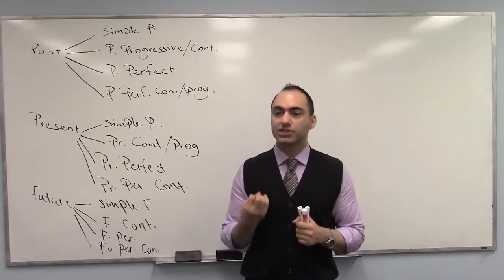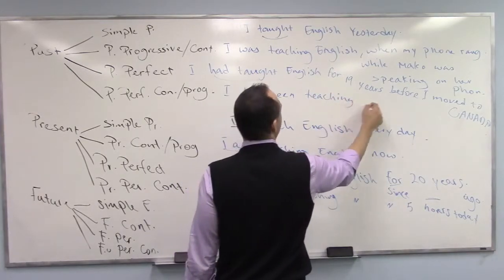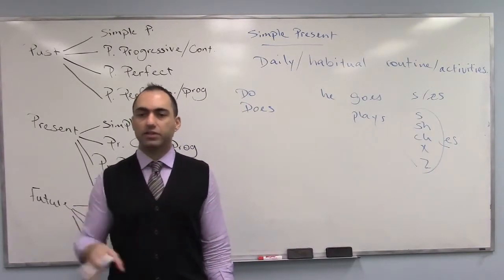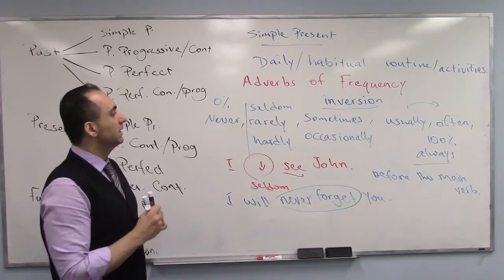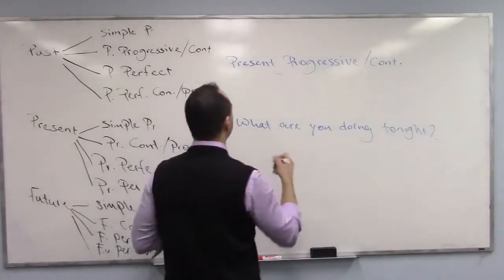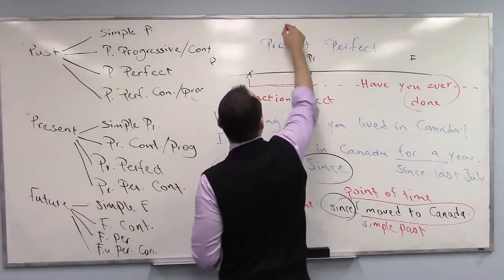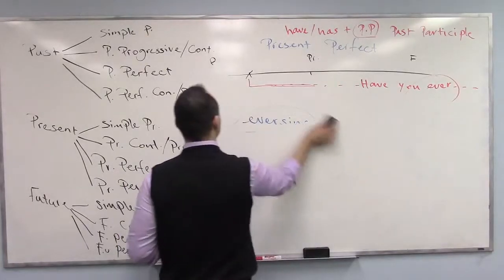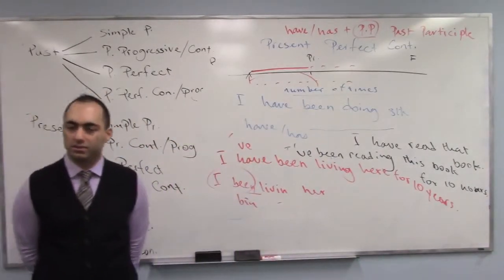Grammar Tenses 1